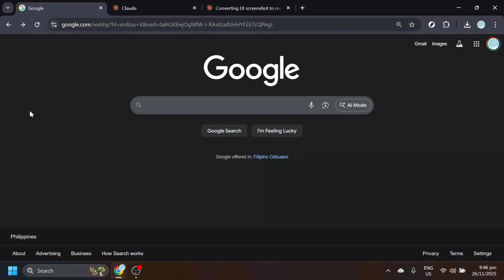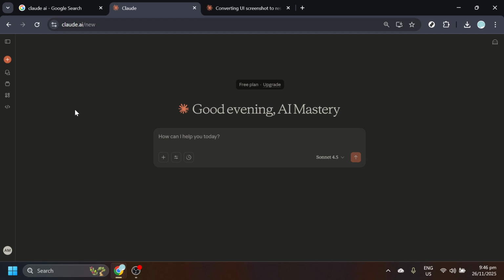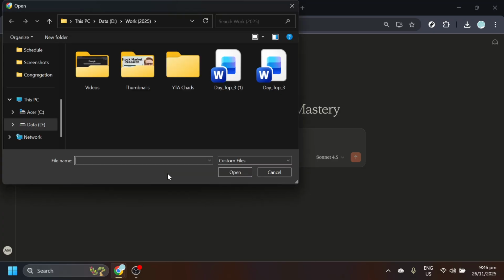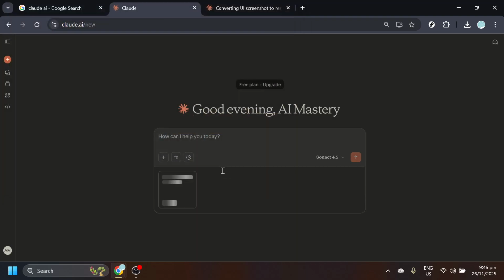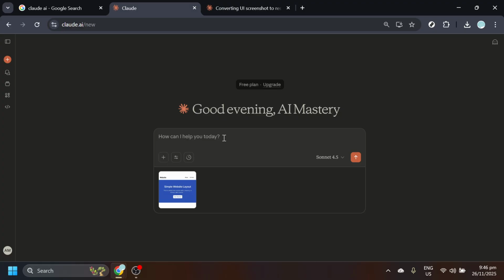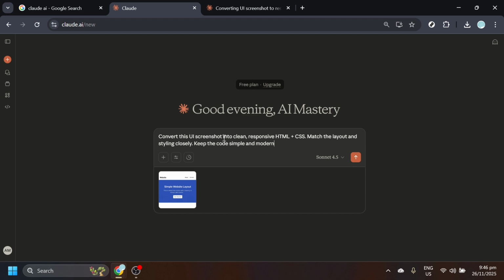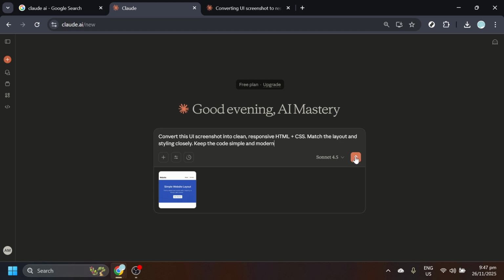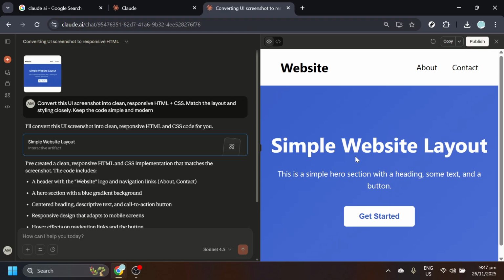How to Paste an Image into Claude and Convert it to Website (Updated 2025)